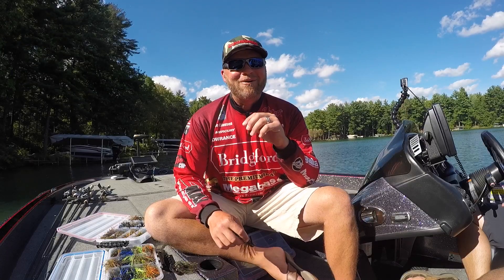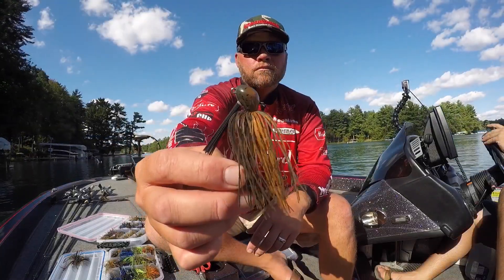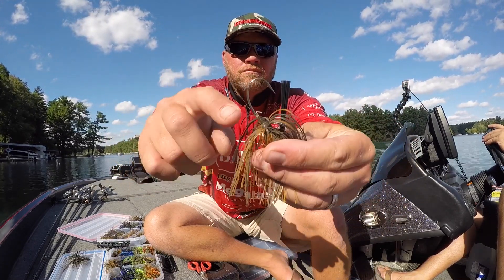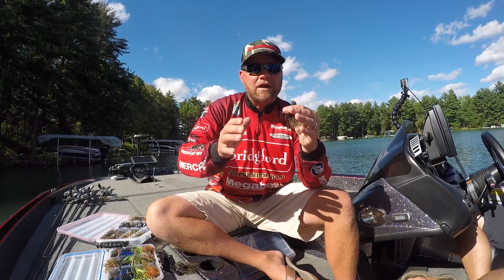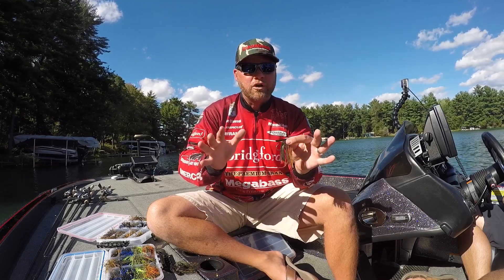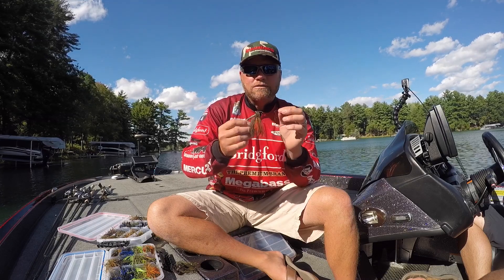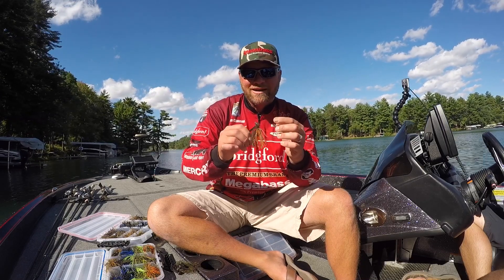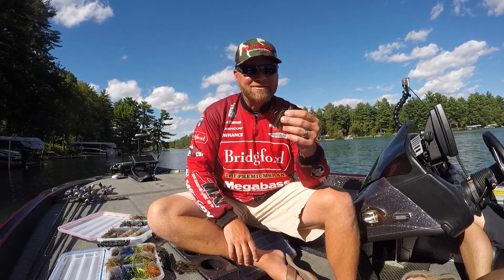Luke Clausen Casting Jig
Luke Clausen talks about his Casting Jig from Dirty Jigs Tackle.